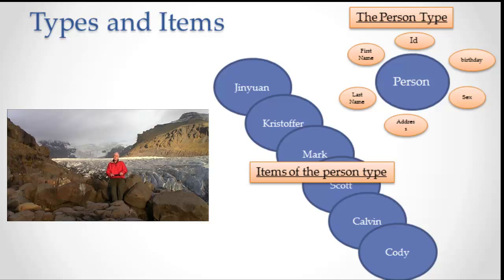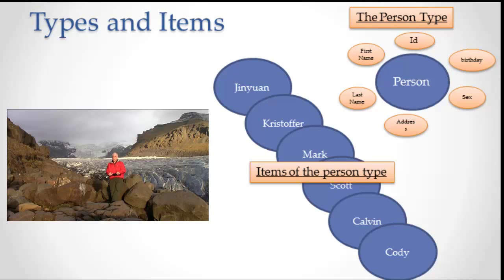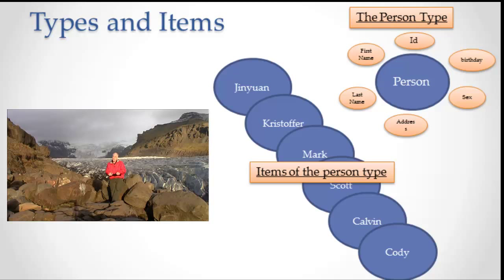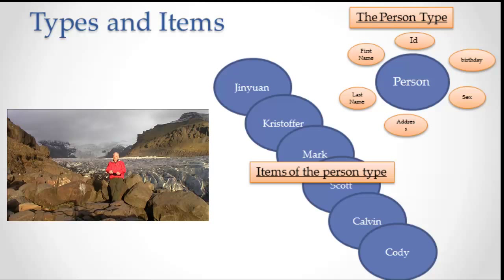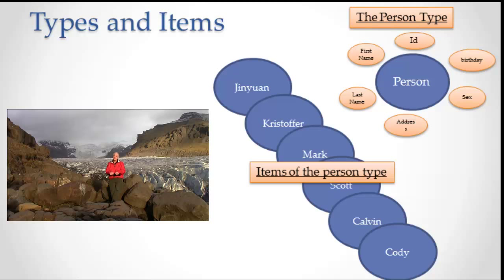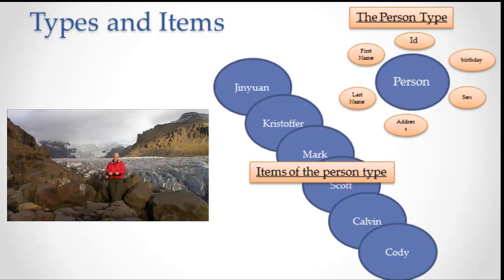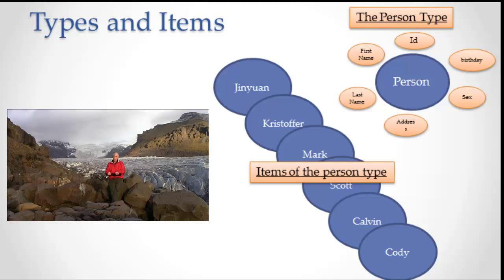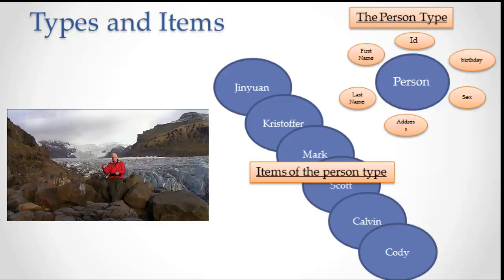Types and Items